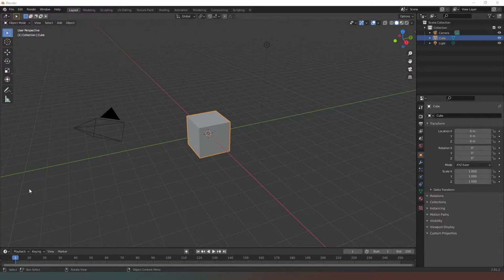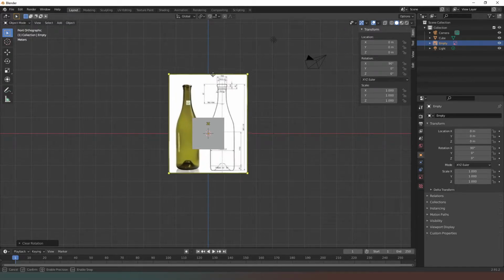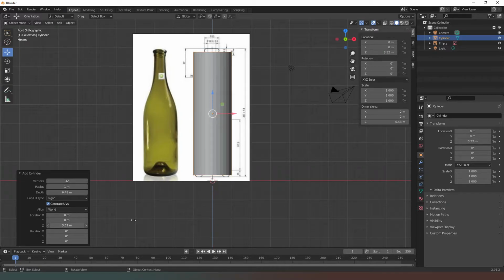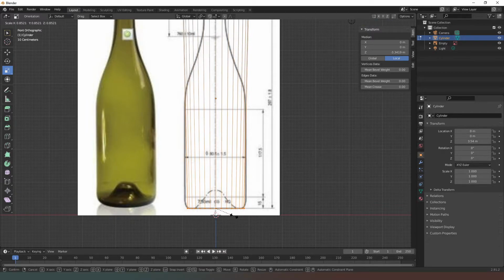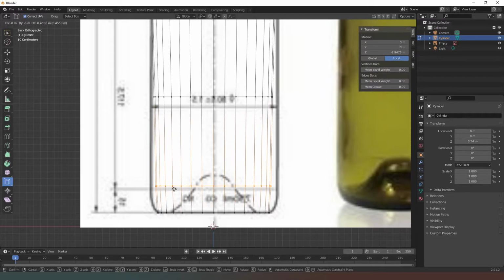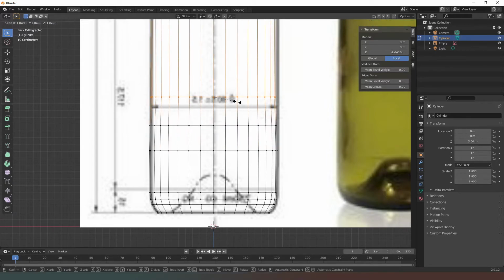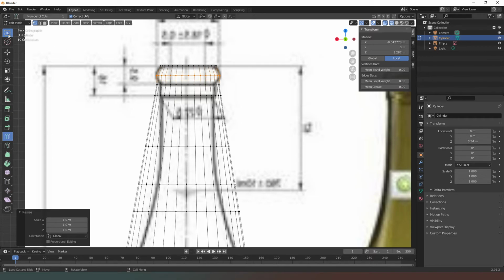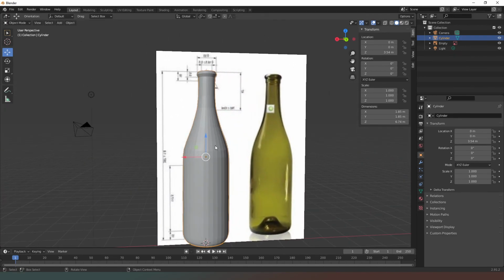[Blender] Beginner Training #11 Edit mode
My channel features a lot of awesome tutorials on using Daz Studio (also known as Daz3d) such as how to create your own assets like Ghost lights, setting up your scenes for still images or animations, choosing the right render settings, how to speed up iray rendering times, and general advice on how to improve your renders to make them more Photorealistic and engaging. Additionally I create Blender tutorials and guides on rendering. This channel also features dozens of Guides for coding in Ren'Py, which is a Python based Visual Novel engine, ideal for beginners or advanced programmers alike, so whether you are an Indie Dev or just a hobbyist this content would be very useful for you too! I also live stream and pre-record a lot of gaming content during my "off time". So check back to see what content is Added Daily. I also create guides on editing using Adobe Photoshop and Adobe Lightroom for adding a bit of polish to your final images

Links